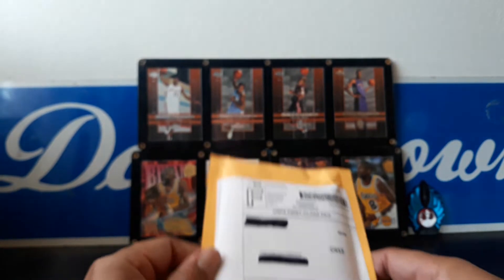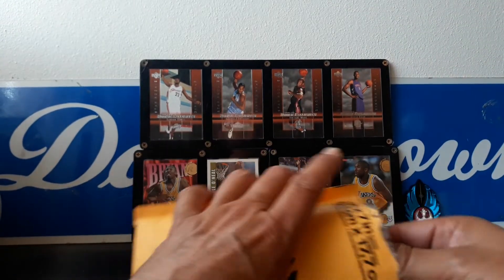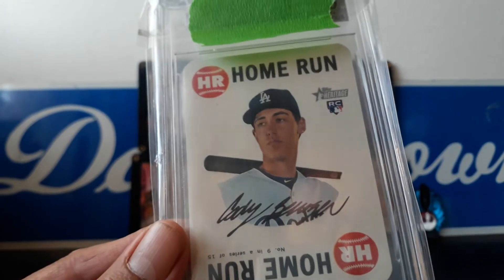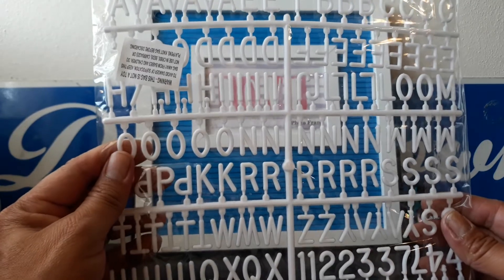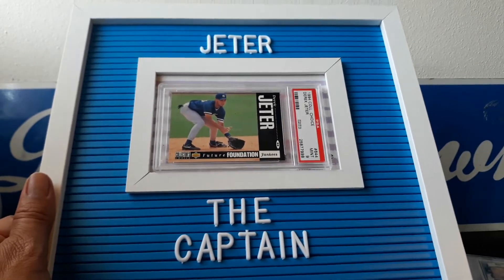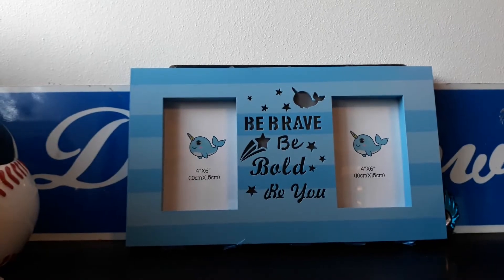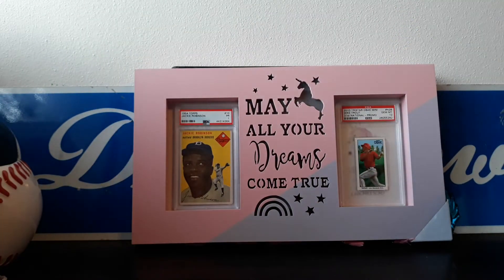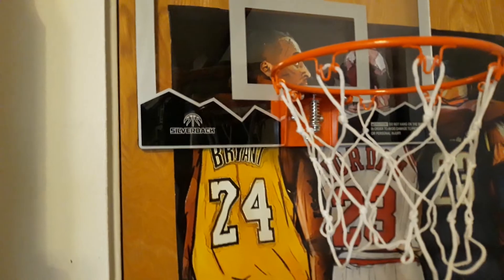PSA BECKETT Graded Card display ideas from the 99 cent store / Cooltoads mailday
Vintage Baseball cards forever ese